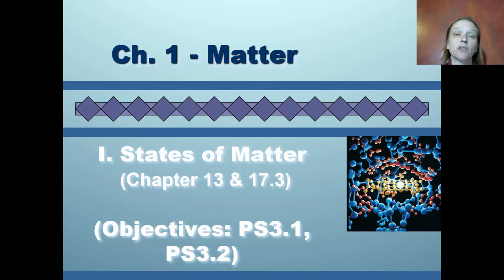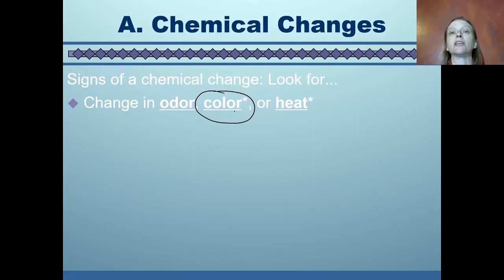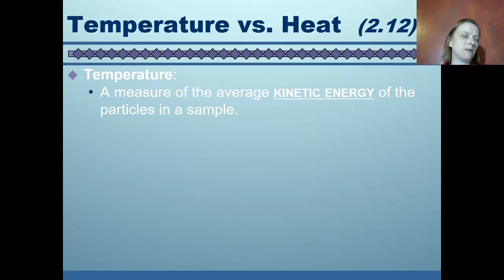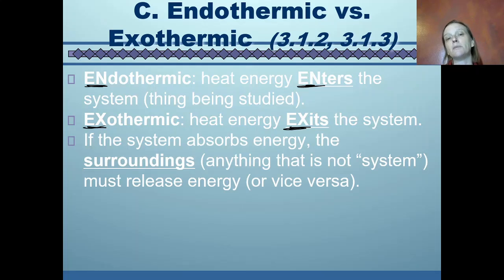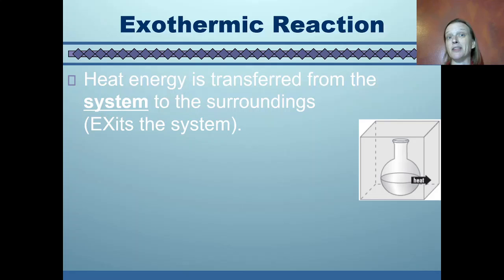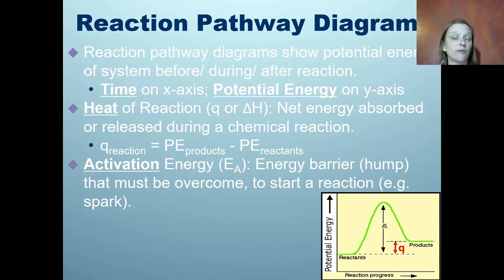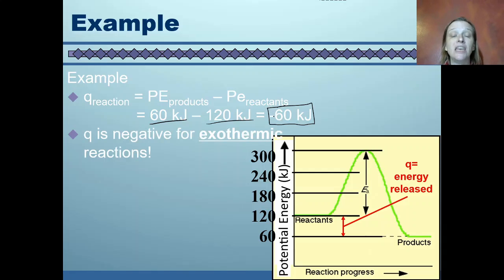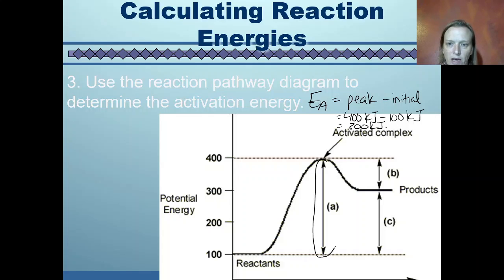Mod6 Introduction to Reactions, Matter, and Energy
Video to accompany Module 4 & 6 Notes pages 1-3.
Introduction to Reactions, Matter, and Energy:
* Chemical Changes
* Kinetic Molecular Theory (KMT)
* Temperature vs Heat
* Endothermic vs Exothermic
* Reaction Pathway Diagrams